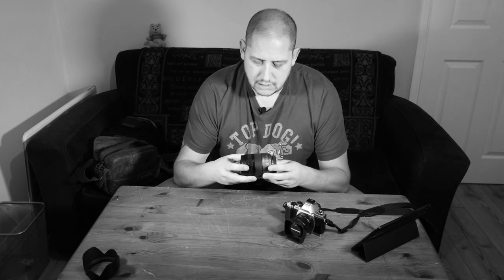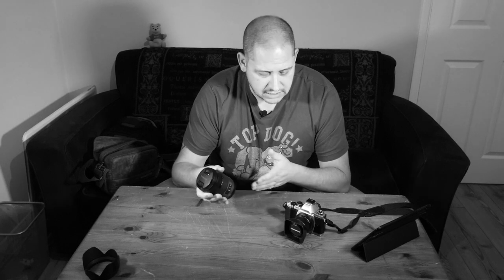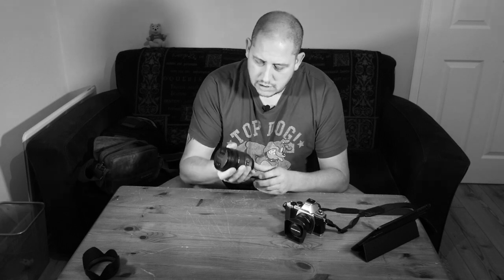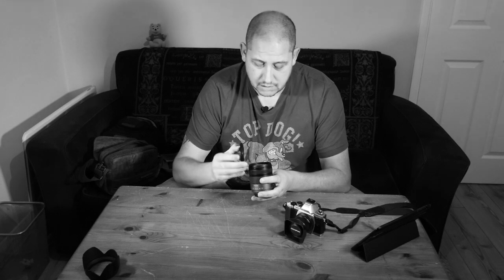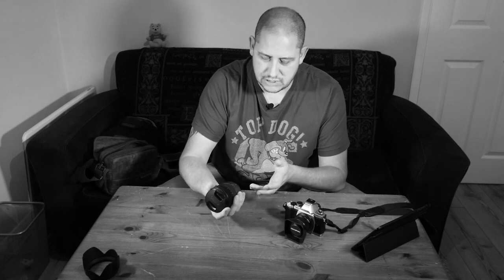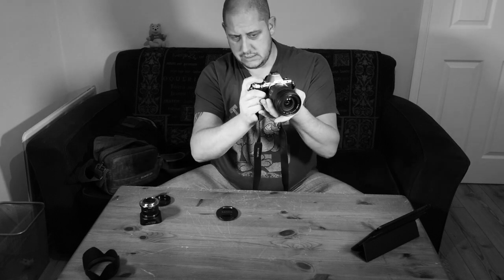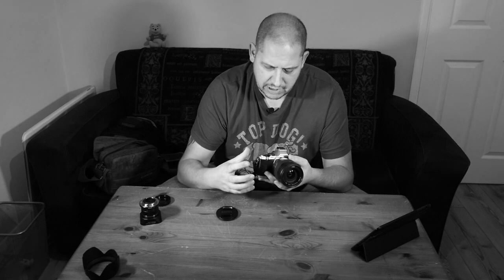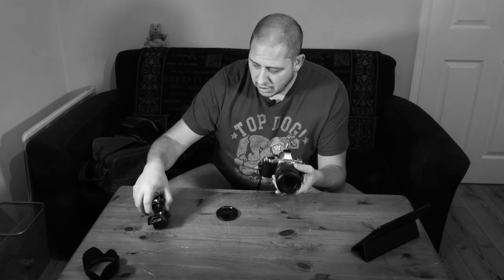Should i buy a Nikon D610 with 28 300 lens? by GRVO TV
I was asked this question, my alternative is based around the panasonic 14-140mm super zoom lens